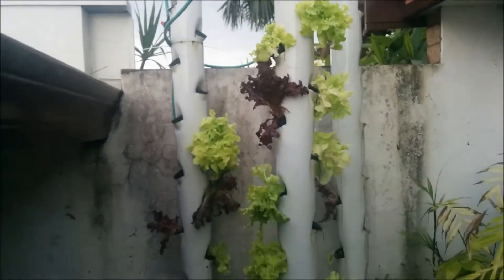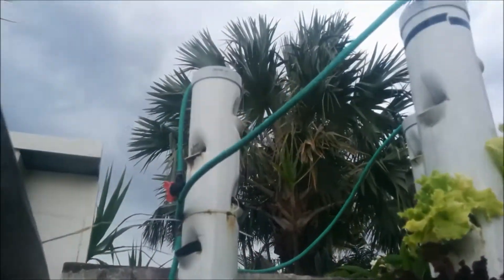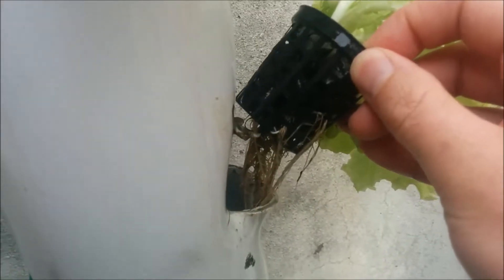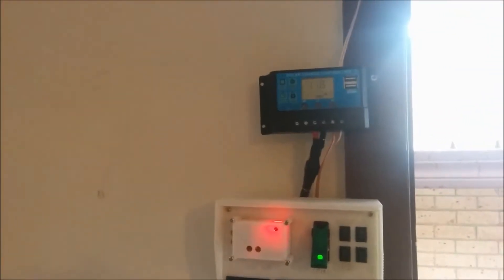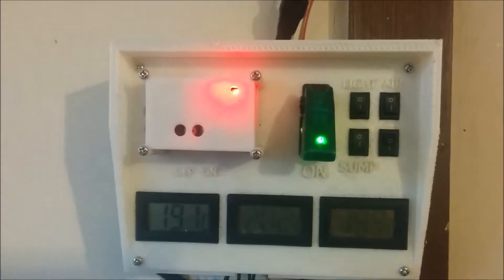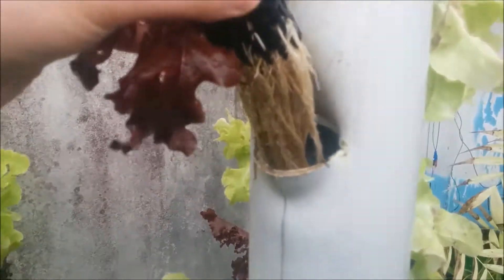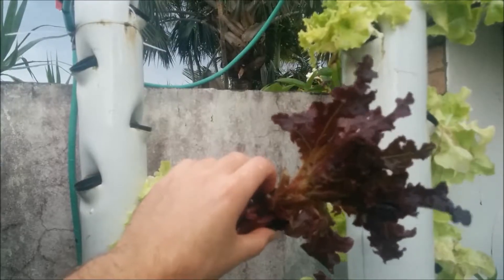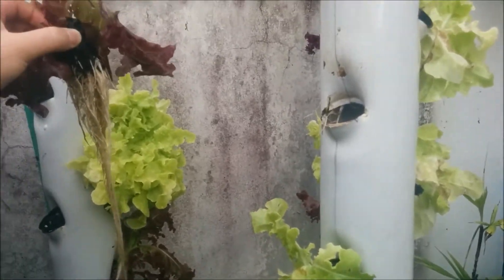Aquaponic Hydroponic Tower System Home Made. Awesome.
This is a short video showing my home made hydroponic / aquaponic  system. made over a year ago and recently re established.
growing lettuce. growing many plants in a very small area.